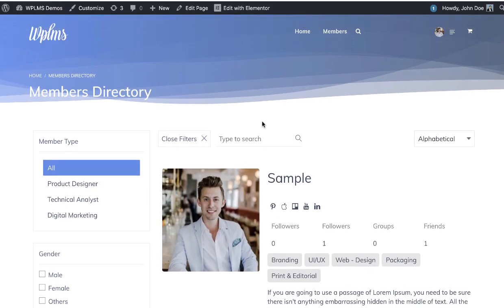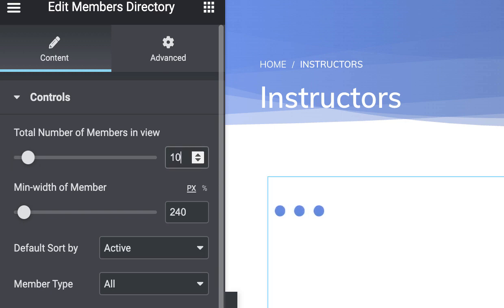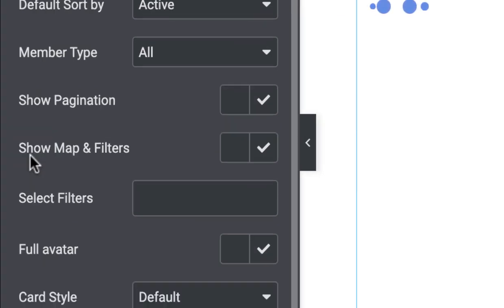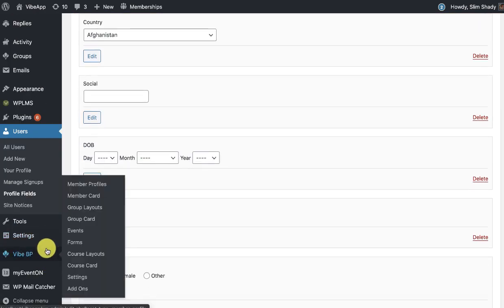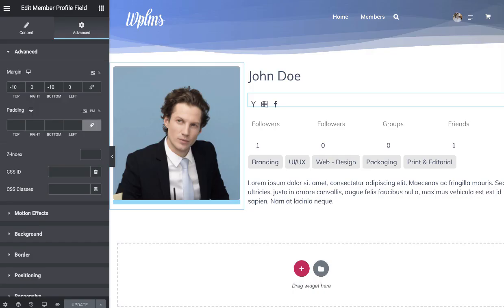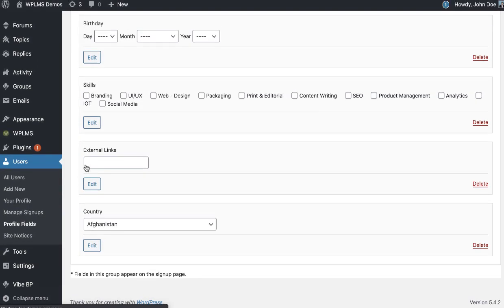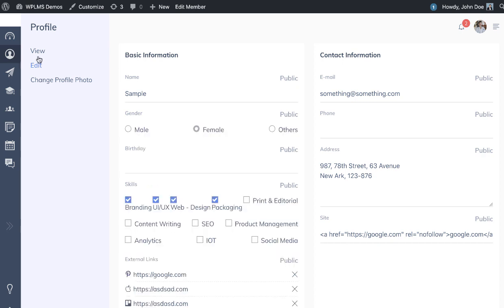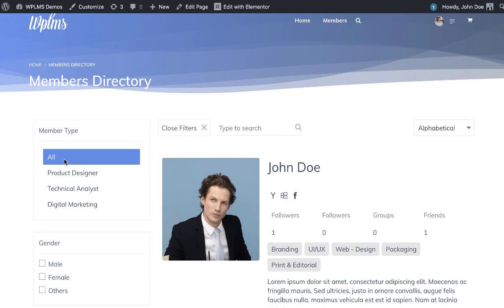WPLMS 4.0 Member Directory & Profiles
Directory and Profiles in WPLMS 4.0